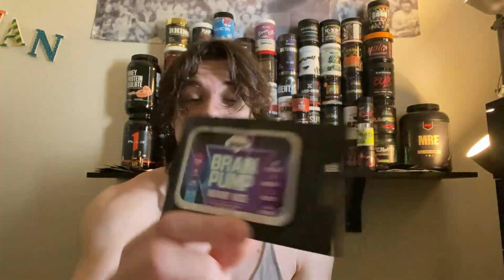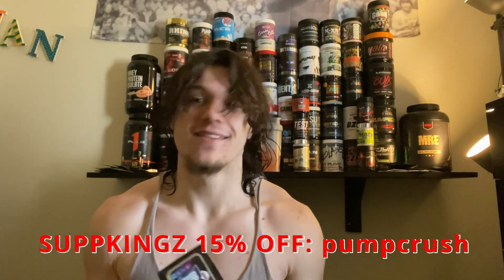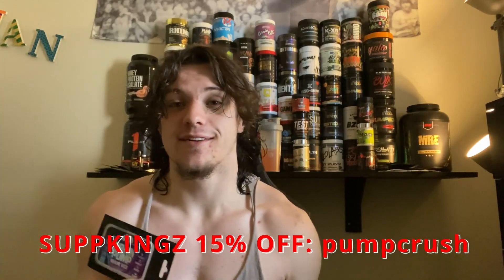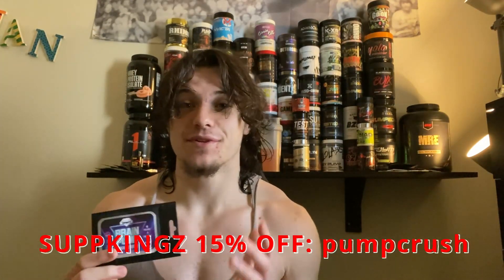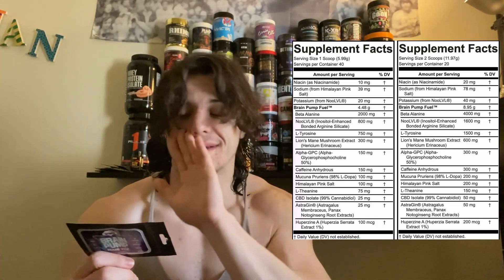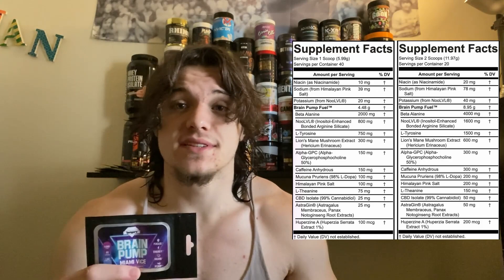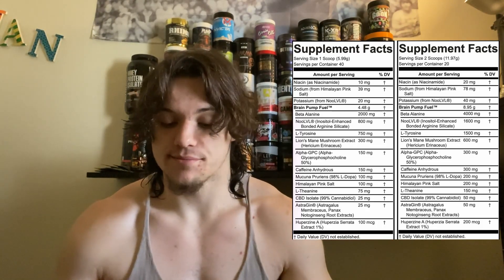Hempire Supplements | Brain Pump Review | CBD Pre-Workout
Hempire Brain Pump is a innovative pre workout with some unique ingredients!